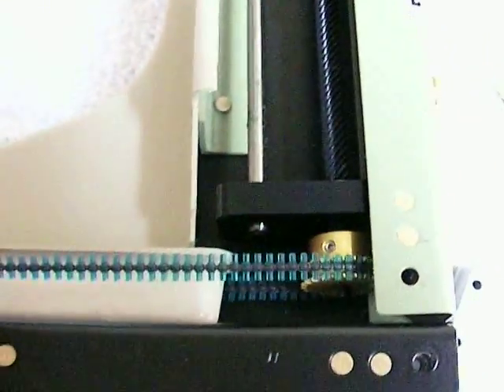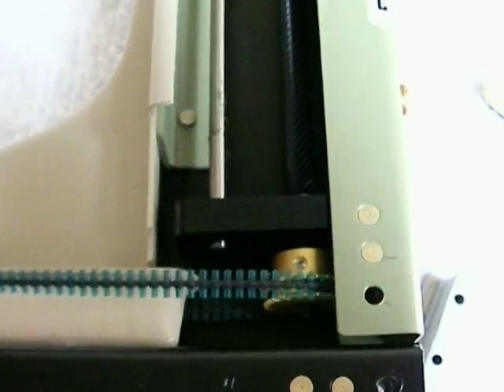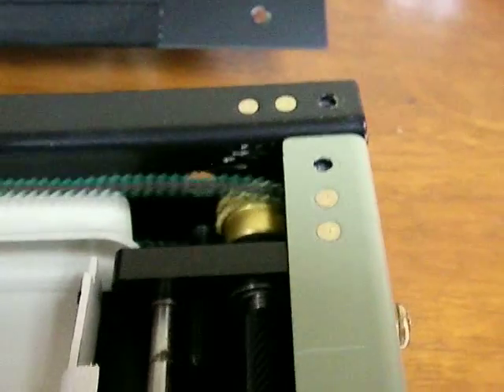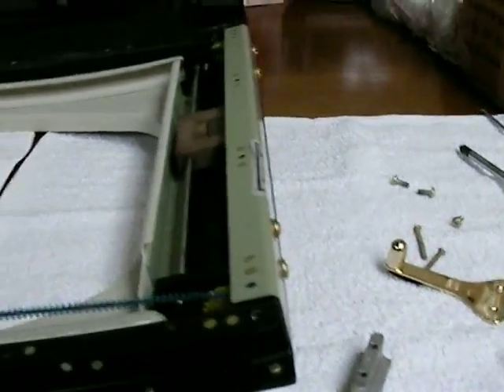RH WINDOW SHADE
WINDOW SHADE